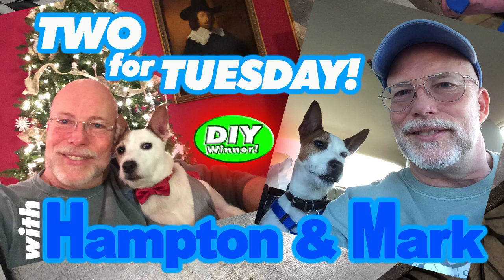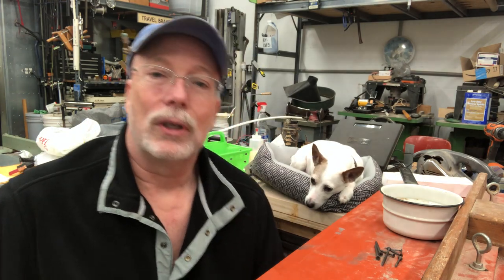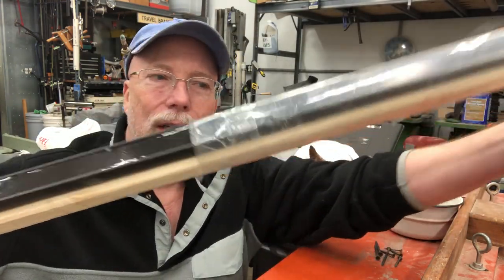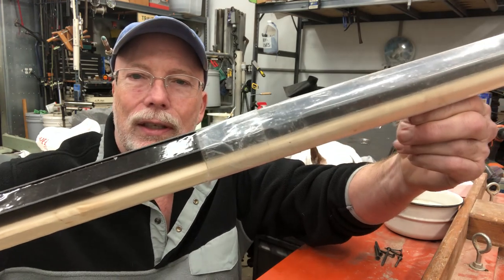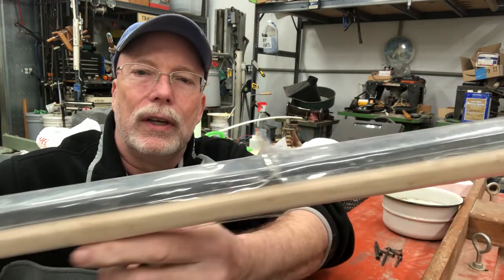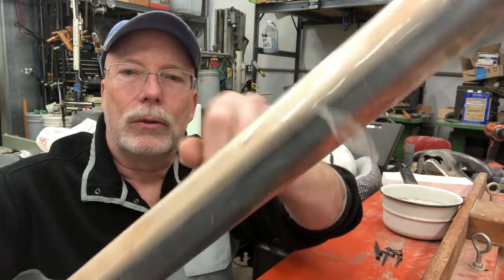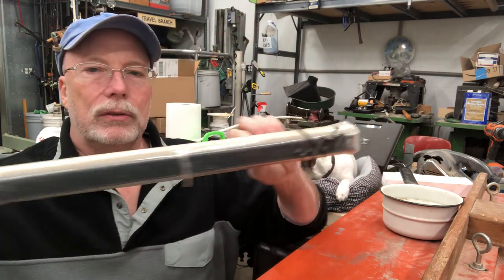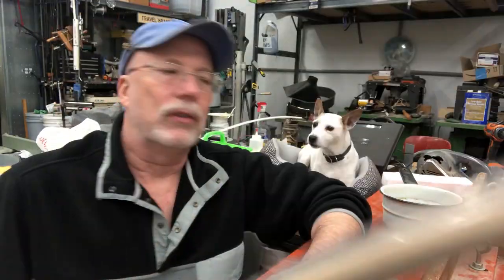SHOP TIPS - Two for Tuesday with Hampton & Mark - 020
Come with Hampton & Mark as they give you Shop Tips to make your fun time more enjoyable...